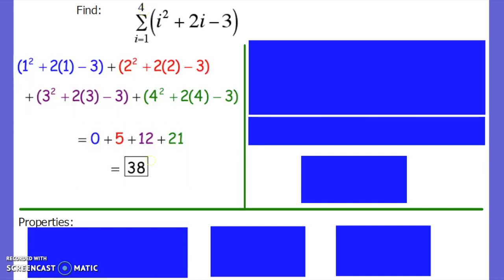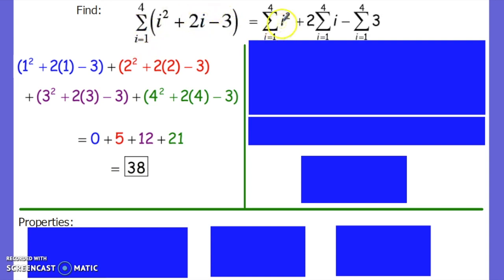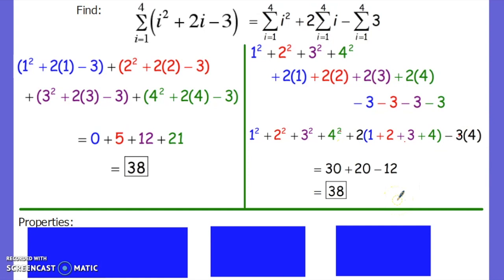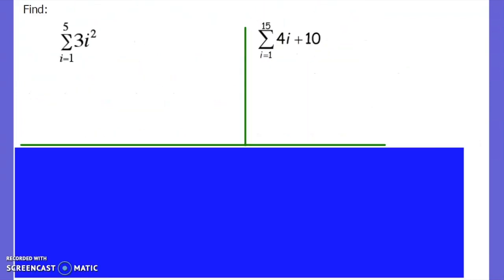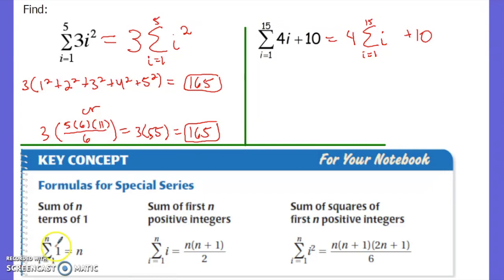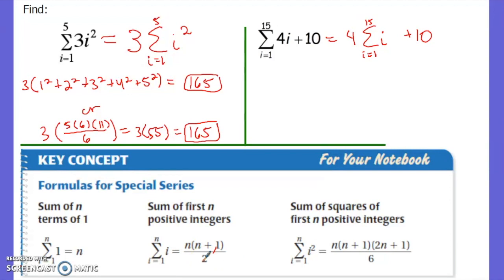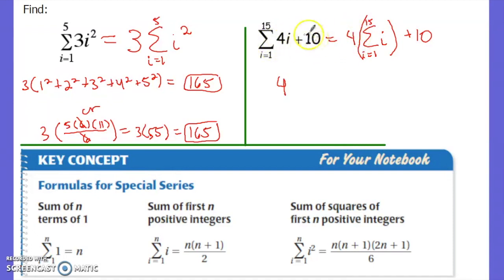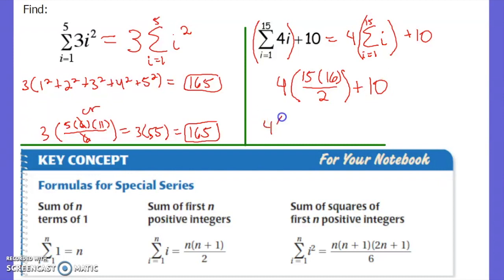Series - Shortcuts for sums